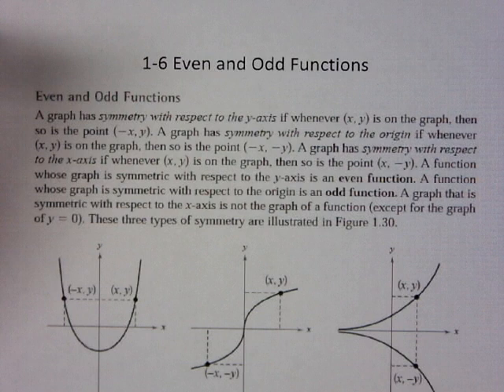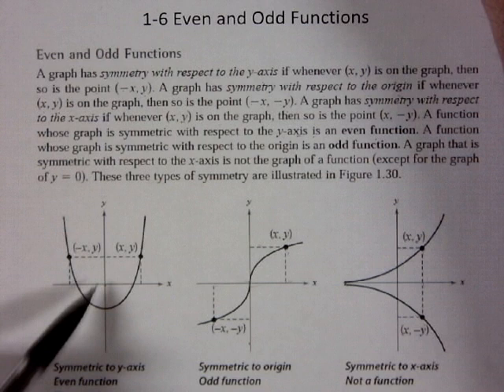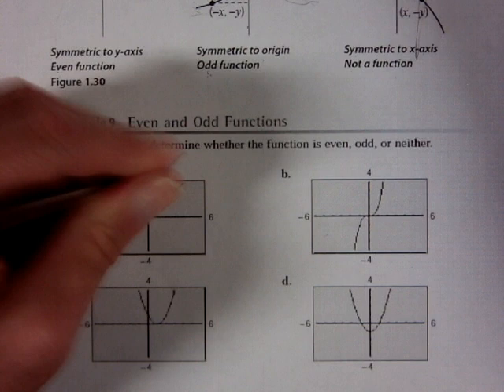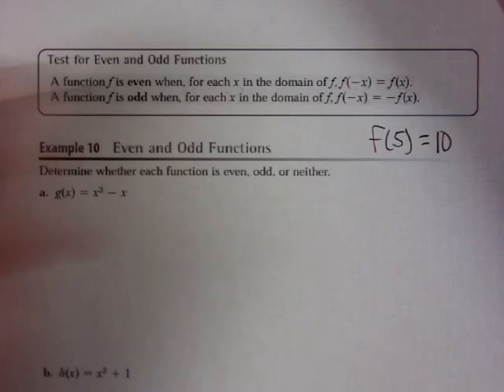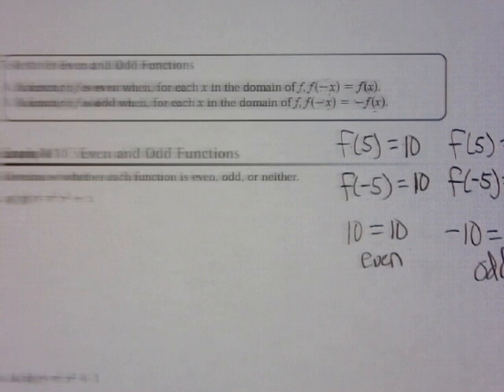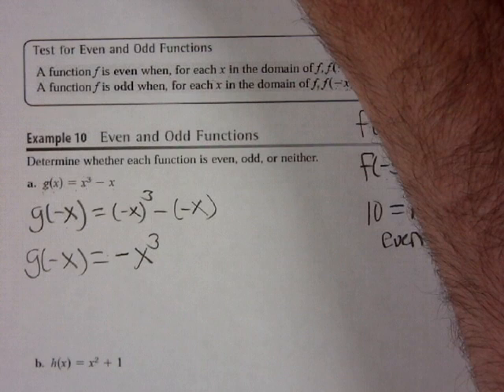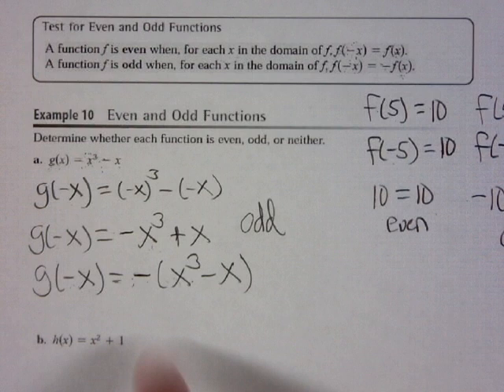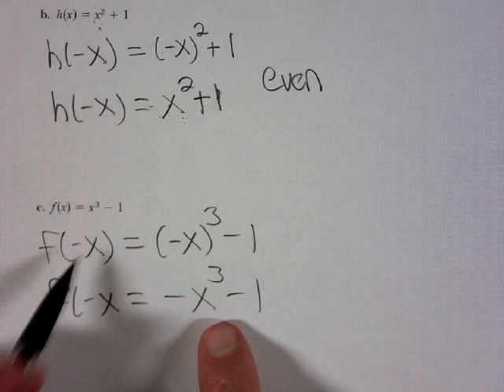Lesson 1-6 Precal